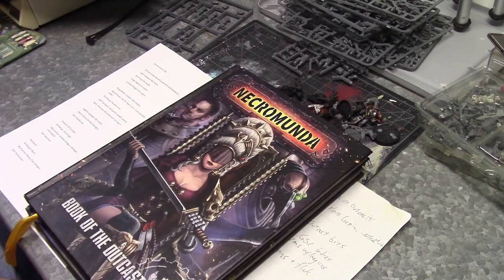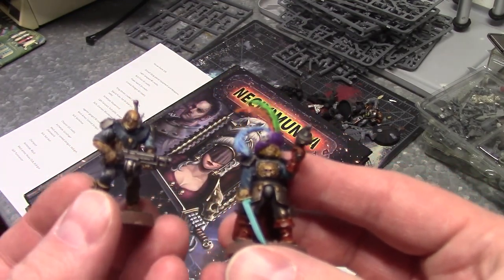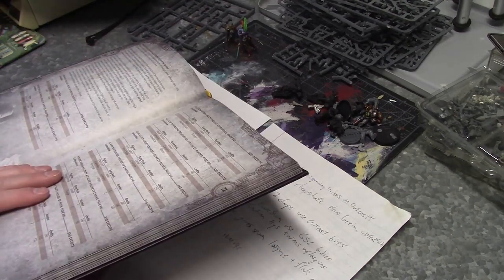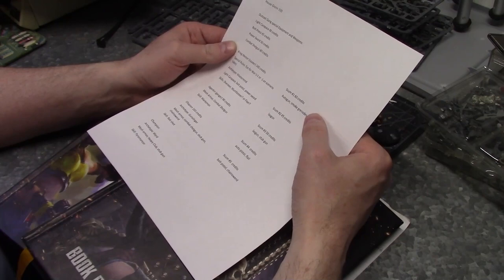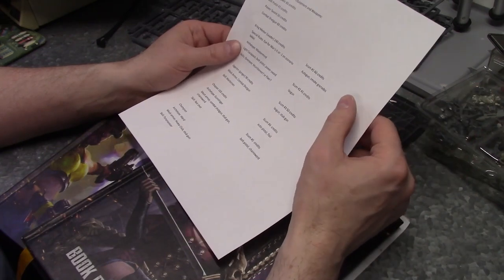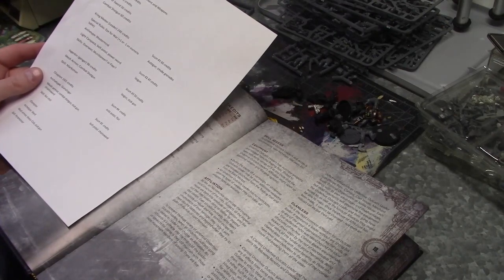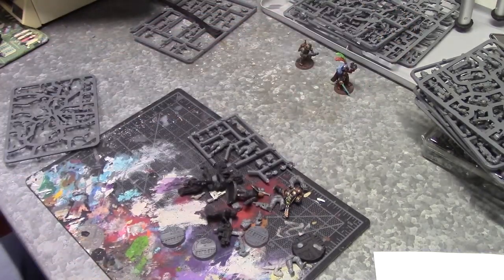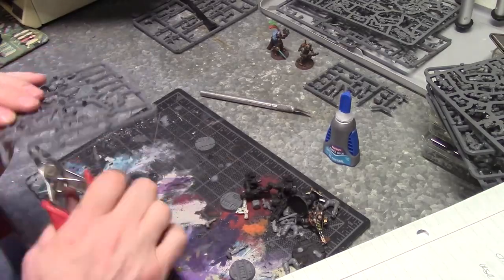House Greim Outcast Gang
This is part 1 of my House Greim outcast gang build series.  In this first video I talk about how to make an outcast gang using the Noble House Greim delegation as the starting point.  I show my custom House Greim models and build the first champion for the gang.

I would like to add a few links to a few other YouTube videos that inspired me to make this gang in the first place.